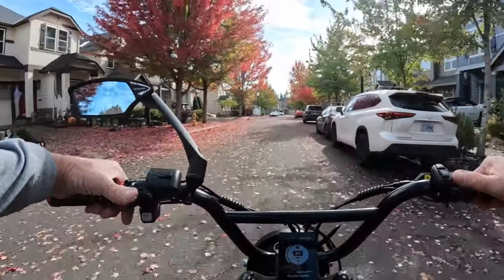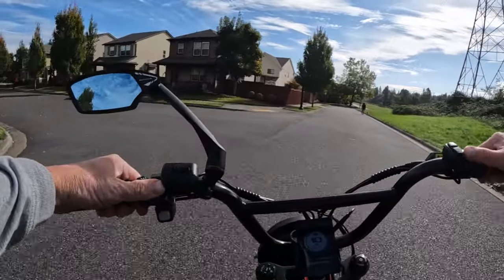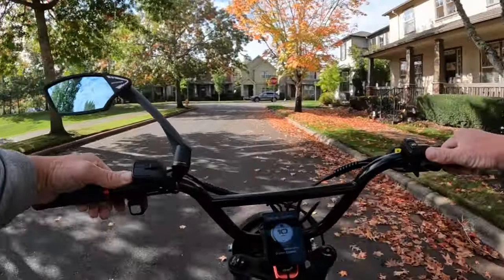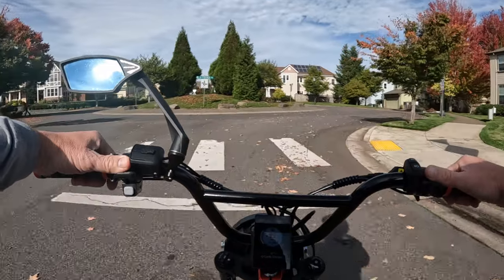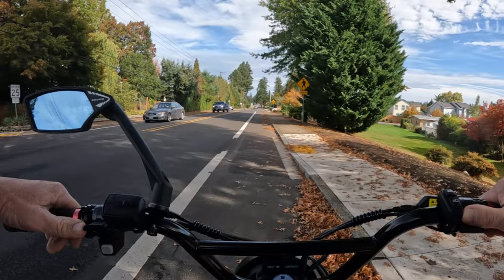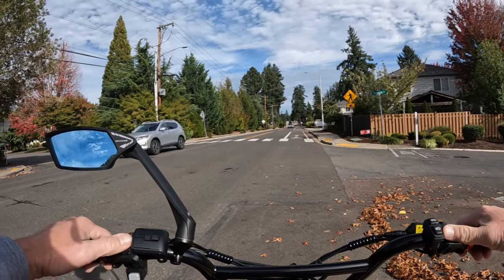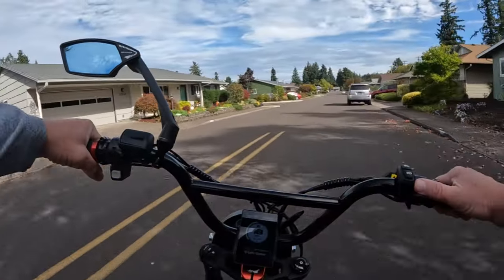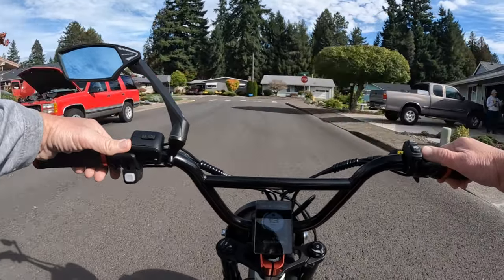Ebike Ride In The Scenic Fall Foliage!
Riding The Lyric Graffiti Ebike Around A Scenic Fall Foliage!